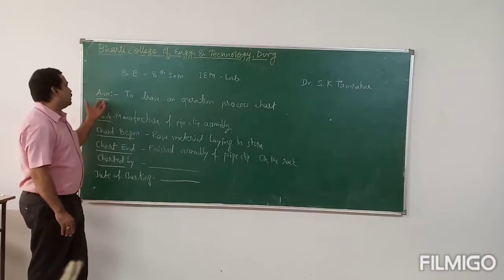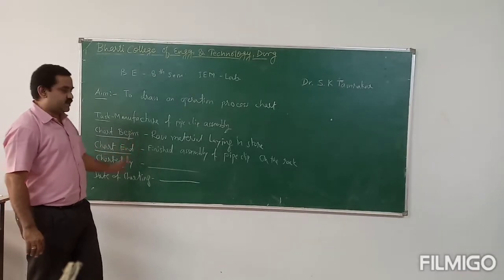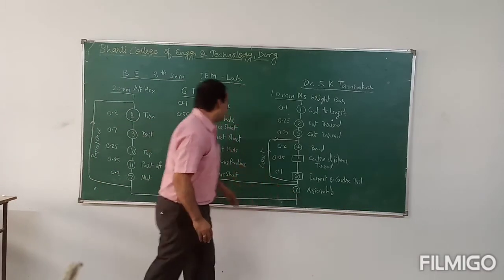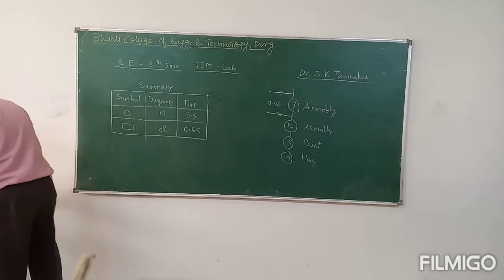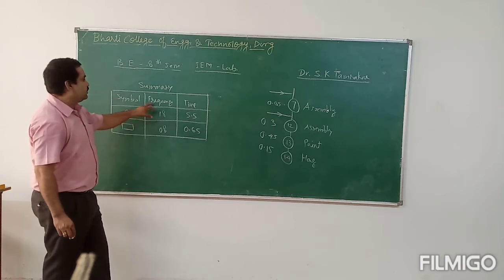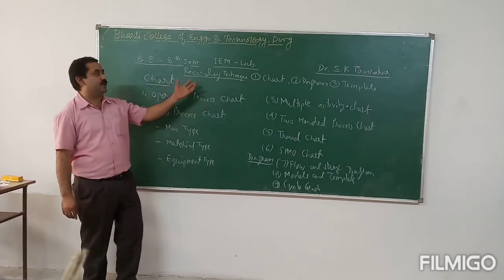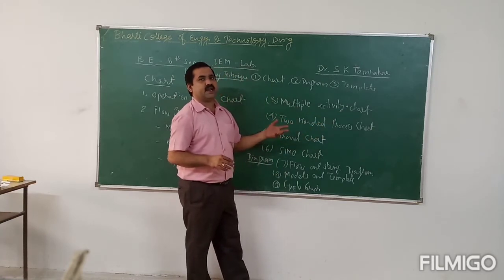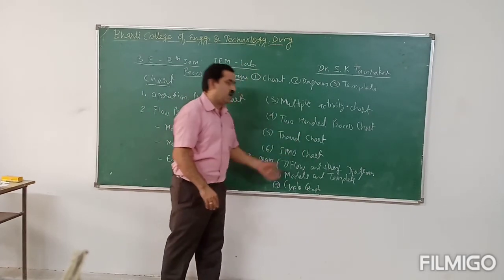Dr S K Tamrakar, Bharti College of Engineering and Technology, BE 8th sem, IEM Lab 2